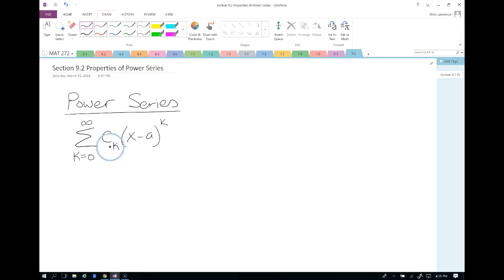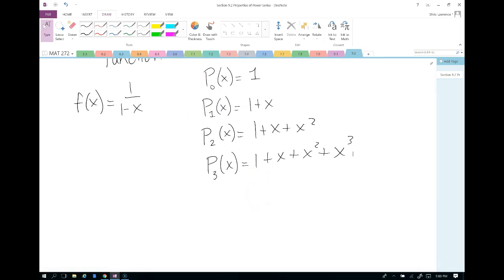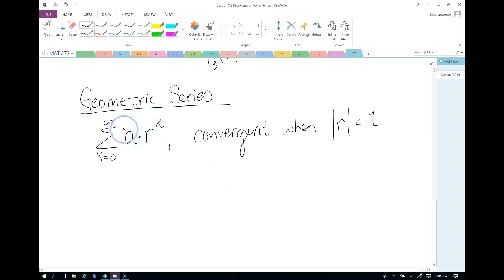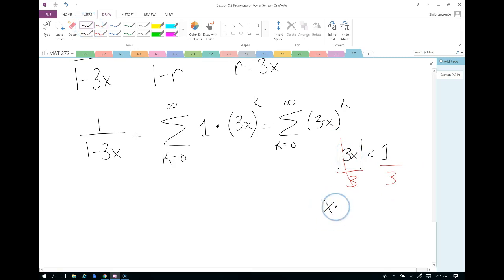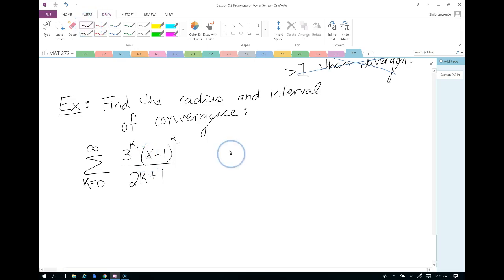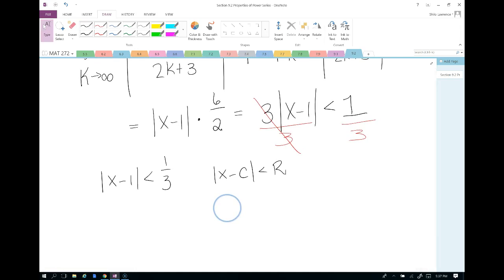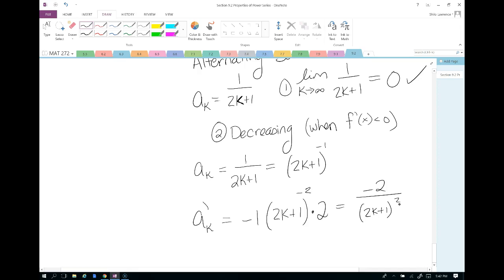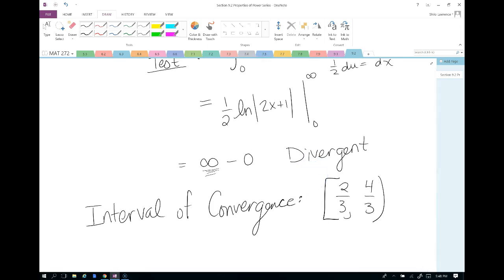MAT 272 Section 9.2 (Part 1)